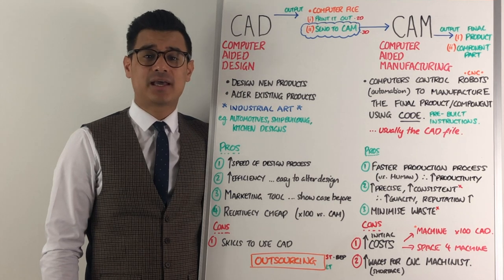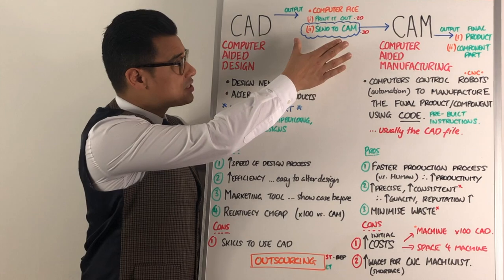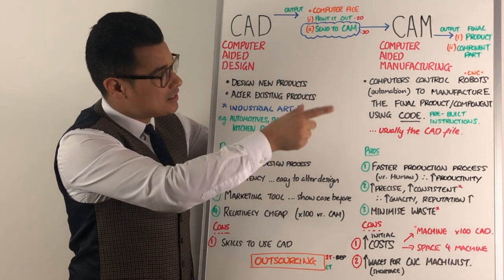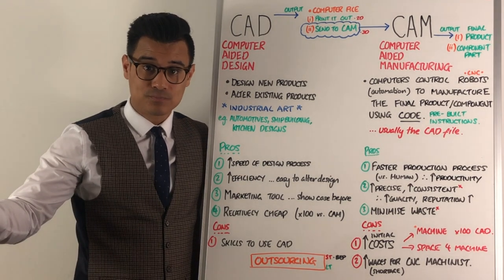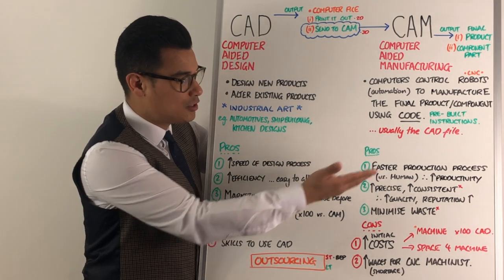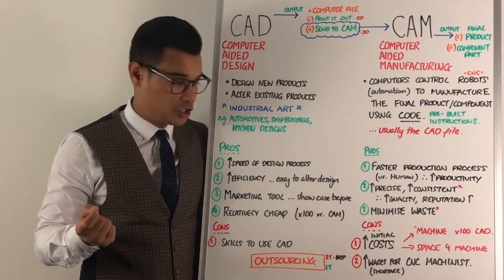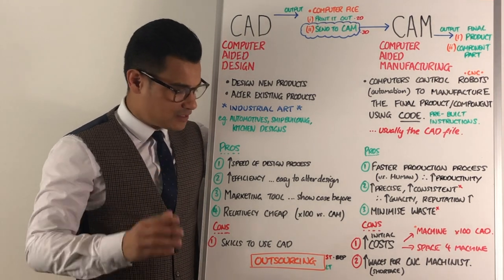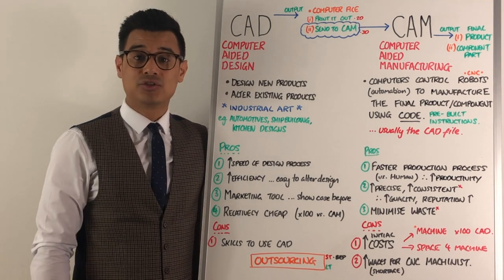What is CAD? What is CAM? - GCSE Business & A Level Business